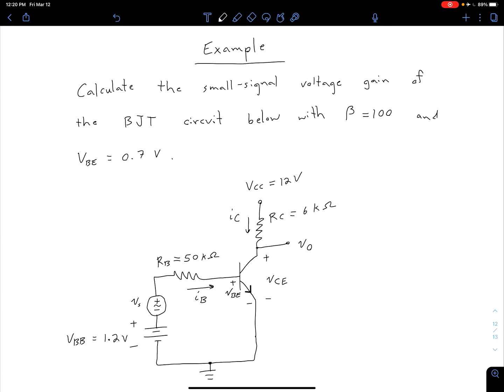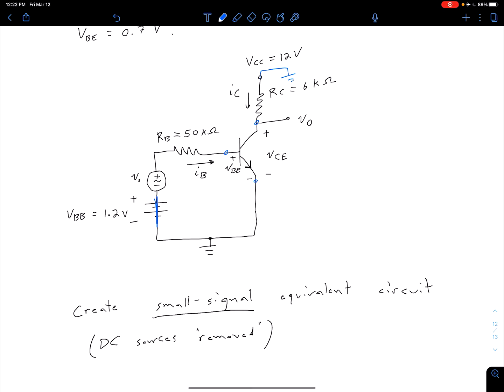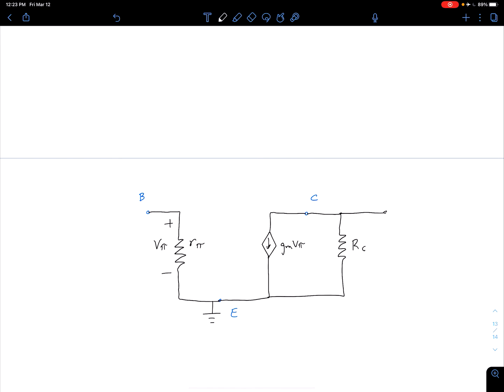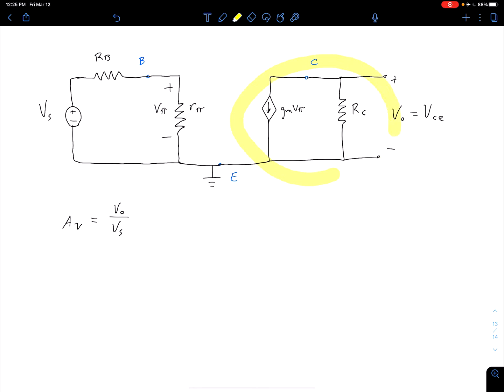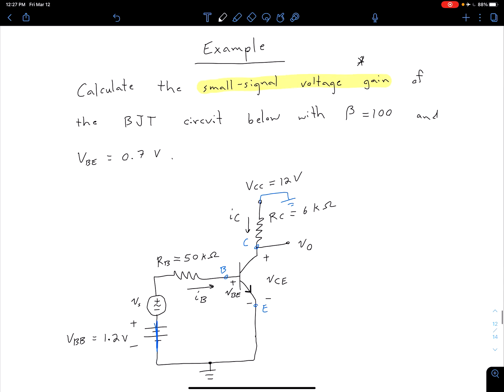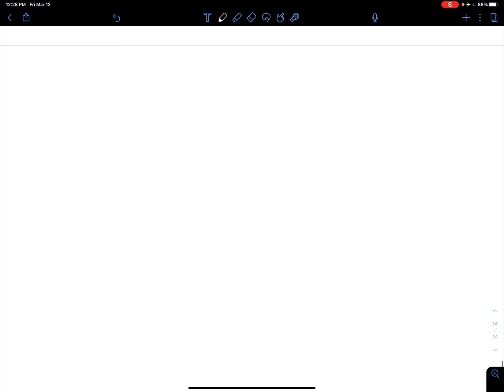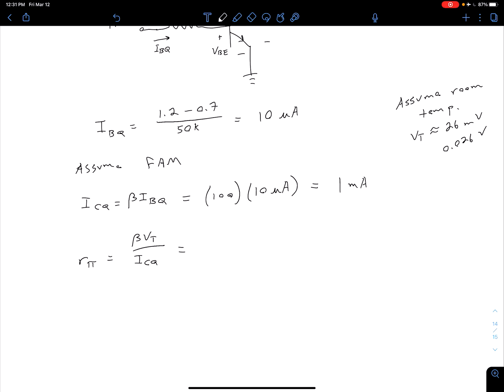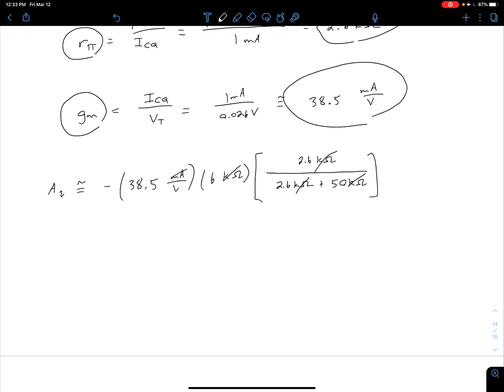BJT Amps. - Example: Small-Signal Voltage Gain